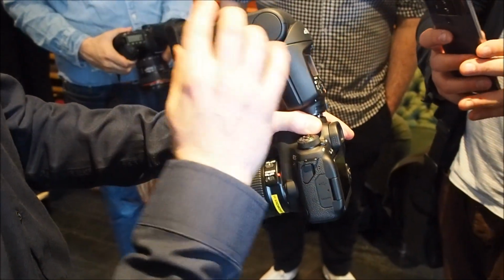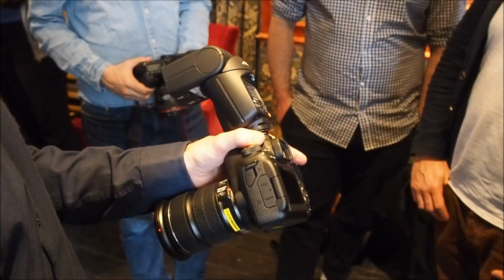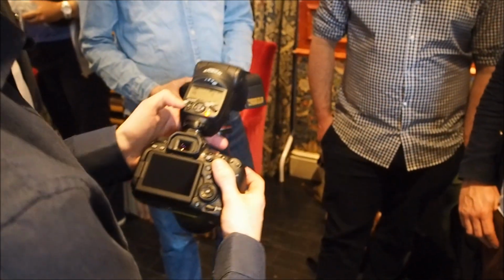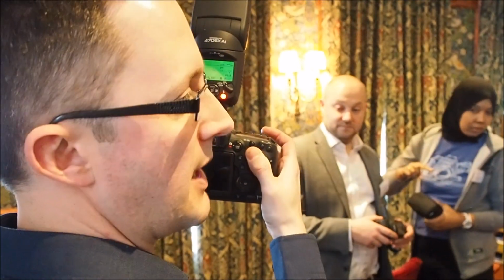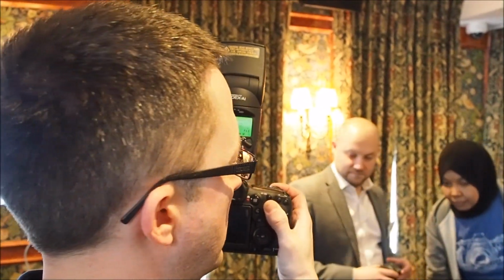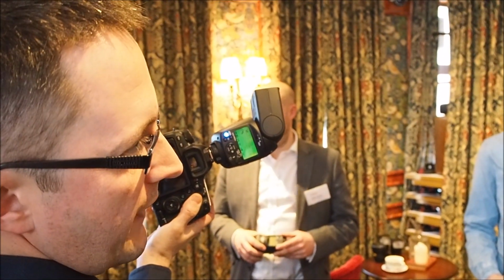Canon Speedlite 470EX AI Quick Demonstration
Canon Speedlite 470EX AI Quick Demonstration, Motorised Flash Head for sample photos, reviews, specifications, discussion and more.